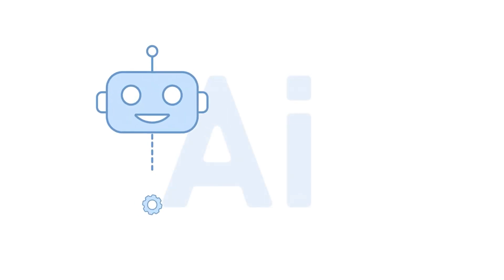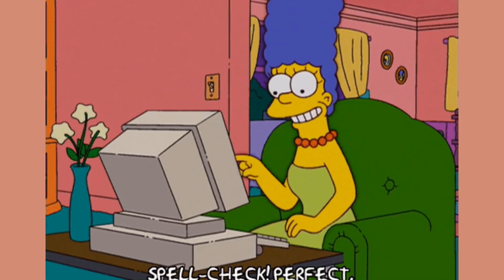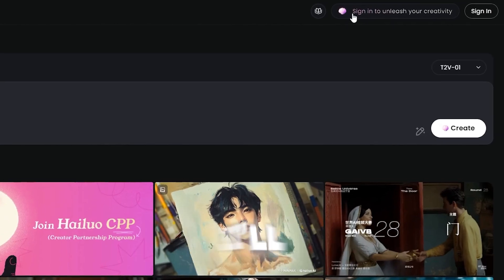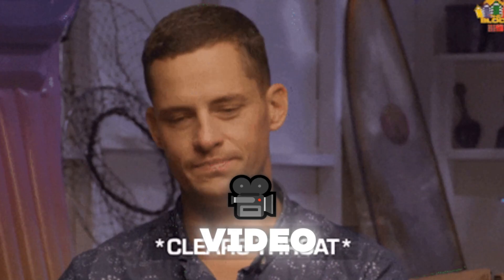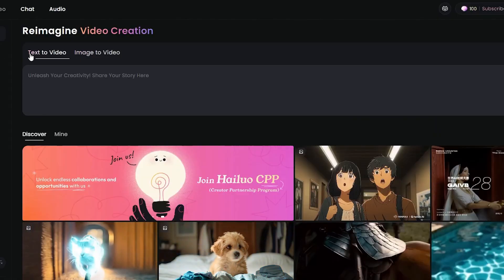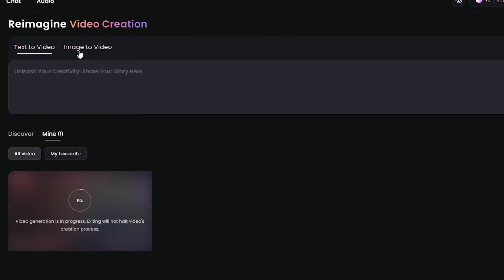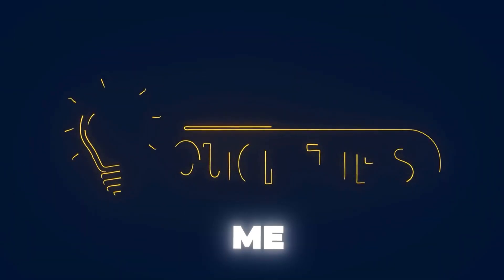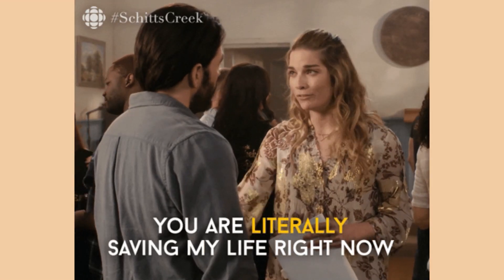Hailuo AI: The Ultimate AI Video Generator (Step By Step Tutorial)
🧠 End My ADHD Overwhelm (Free Focus Kit)
Stop fighting your brain. Start working WITH it.

Ready to create jaw-dropping, professional-quality videos without breaking a sweat? In this step-by-step tutorial, we’ll show you how to use Hailuo AI, the groundbreaking AI-powered video generator that’s taking the world by storm! Whether you're a content creator, marketer, or someone who just loves experimenting with cutting-edge AI tools, this video has everything you need to know to turn your ideas into visually stunning videos.

What You’ll Learn in This Video:
✅ What is Hailuo AI, and why it’s the BEST tool for AI video generation
✅ Why Hailuo AI stands out from other AI video tools
✅ How to create stunning videos from simple text prompts
✅ Step-by-step guide to using Hailuo’s features
✅ Pro tips to optimize your videos for maximum impact and virality

⌛Timestamps⌛:
00:00:00 - Intro
00:00:45 - What Is Hailuo AI?
00:01:23 - Why Hailuo AI Stands Out
00:01:38 - How To  Use Hailuo AI (Text To Video)
00:02:51 - How To  Use Hailuo AI (Text To Video
00:03:22 - Hailuo AI Pro Tips
00:03:54 - Conclusion